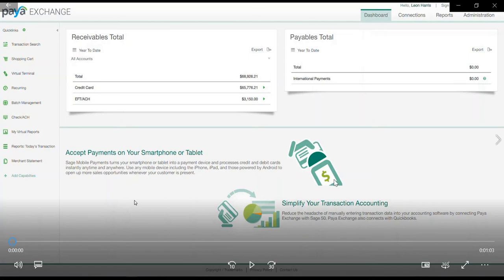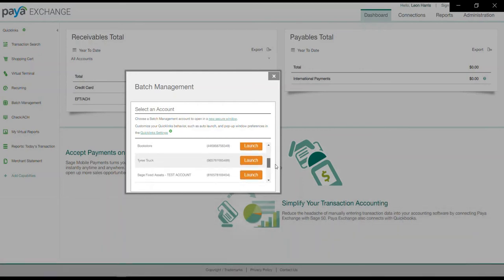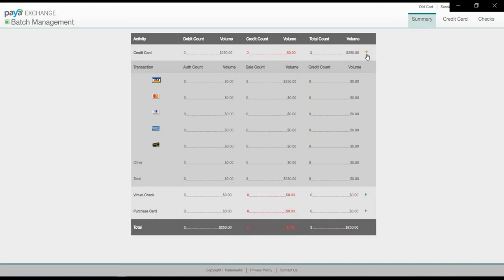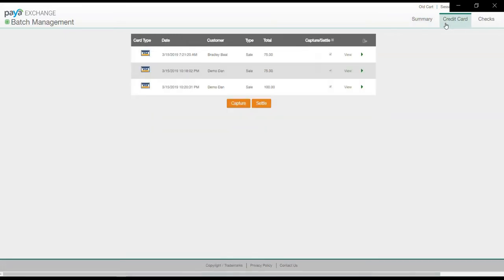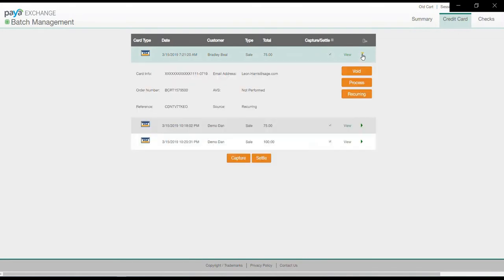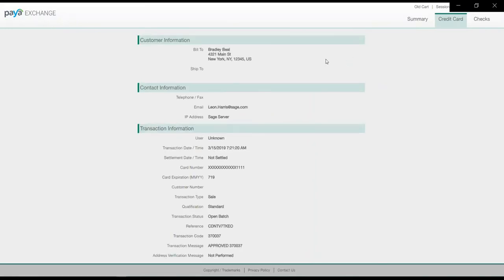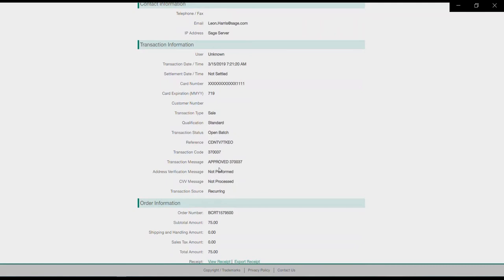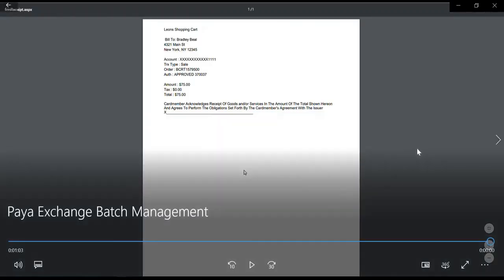Paya Exchange Batch Management March 2019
This demo walks through managing batches within Paya Exchange